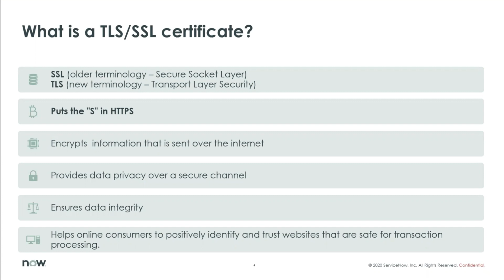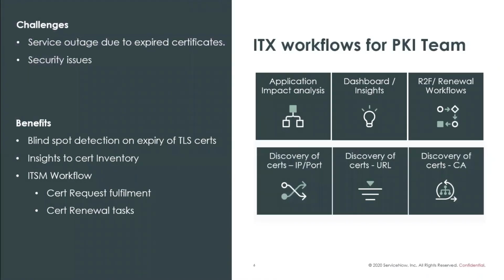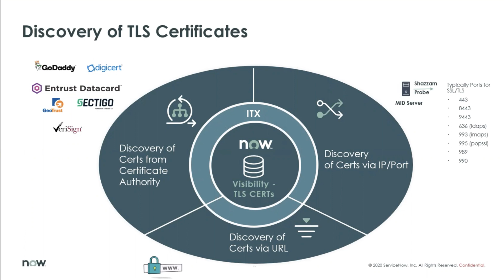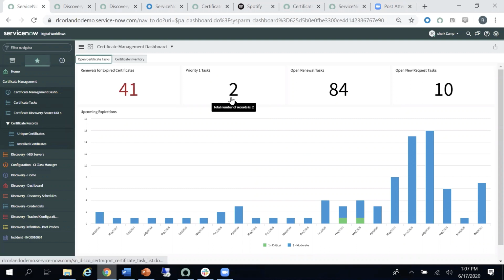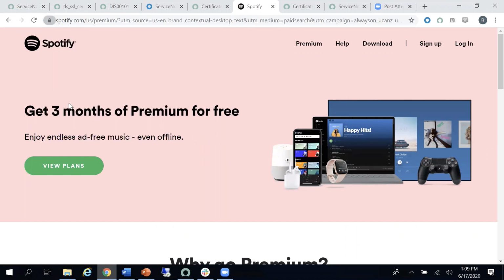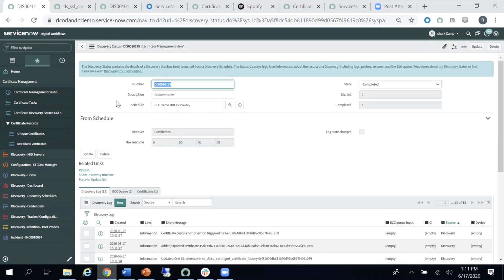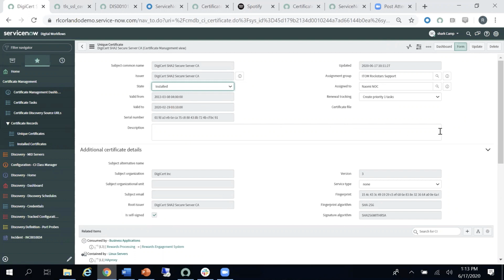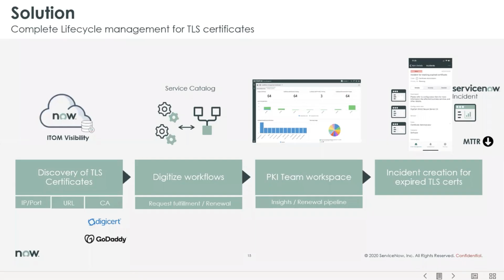TechTalk - Discover and manage TLS certificates in ServiceNow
The Certificate Inventory and Management application allows you to discover, take inventory of, and proactively manage all your TLS certificates.

-Take inventory of all your TLS certificates
-Keeps you informed of impending expirations
-Creates certificate tasks via flows to renew expiring certificates
-Creates incidents for already expired certificates
-Prioritizes certificate importance
-Helps you proactively manage your certificates
-Helps you avoid manually tracking large volume of certificates
-Prevents costly outages due to expired or expiring certificates